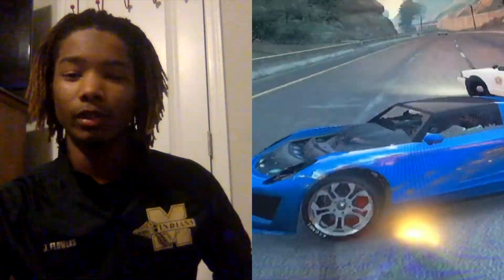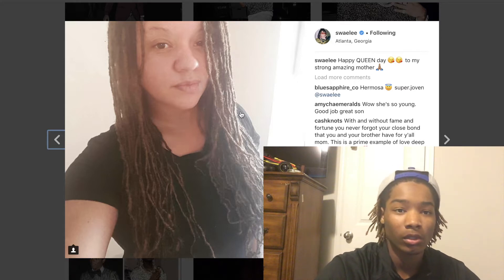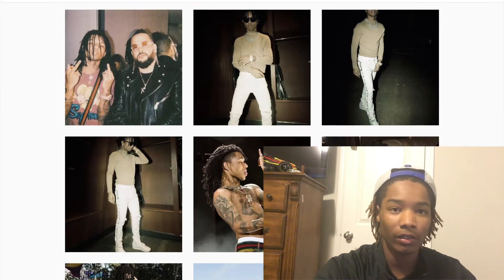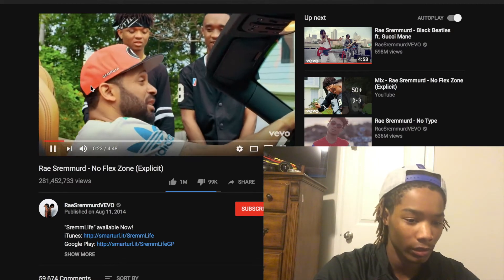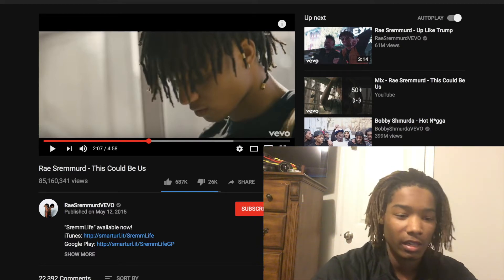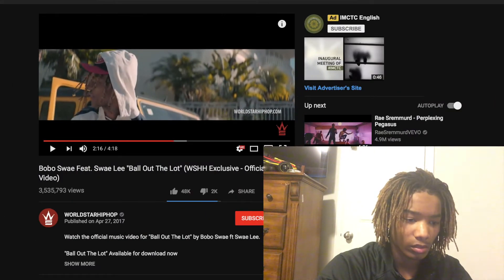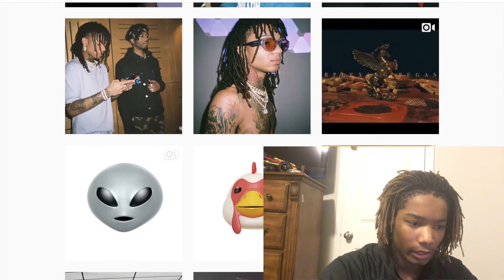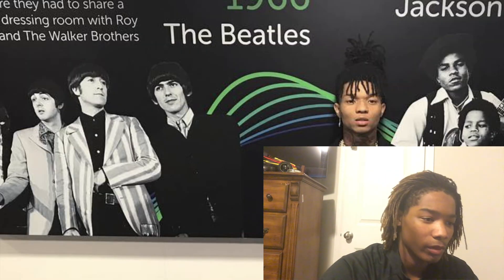Swae Lee's Dreads vs Mine - Dread Review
One half on Rea Sremmurd, Swae Lee made his ways on my channel as my first celebrity dread review.